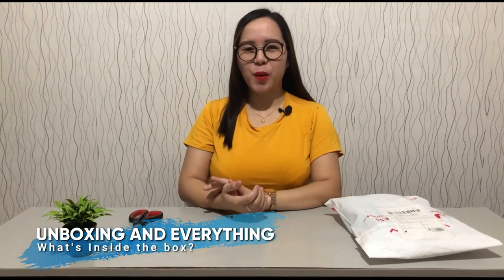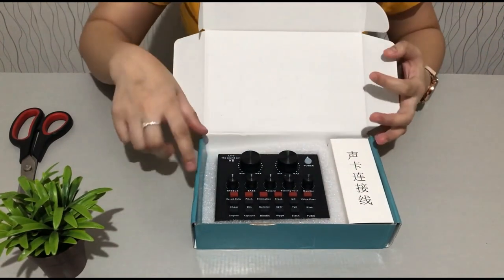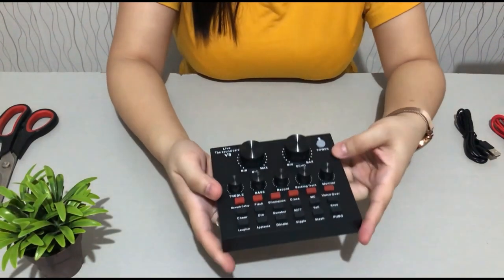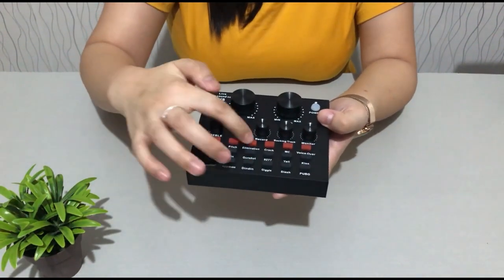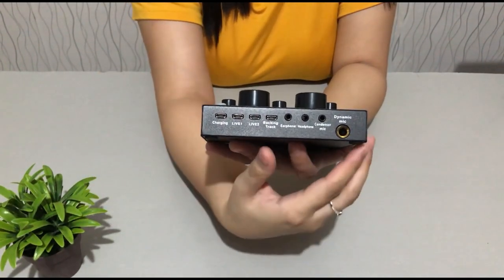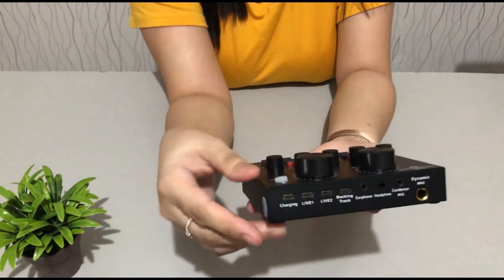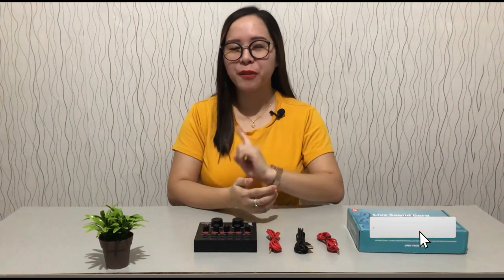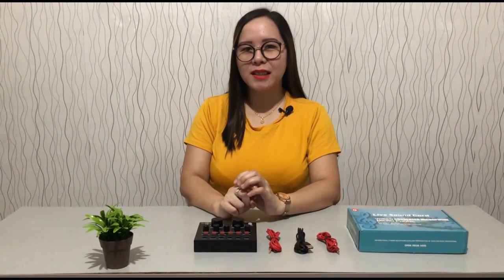Unboxing Affordable V8 Audio Sound Card Best for Streamers, Vloggers and Influencers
We have already shown you our BM-800 condenser microphone through the last unboxing video, it is about time to show you an additional equipment necessary for us to get different sound effects and some more. Come watch with me as I unbox our V8 Audio Sound Card. Lavyah!